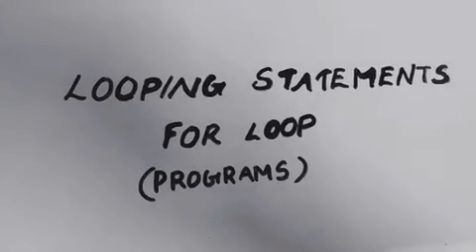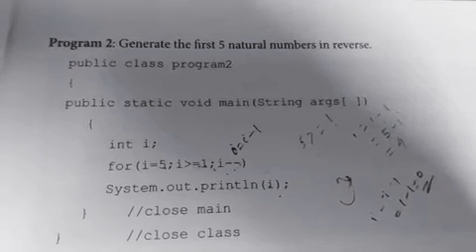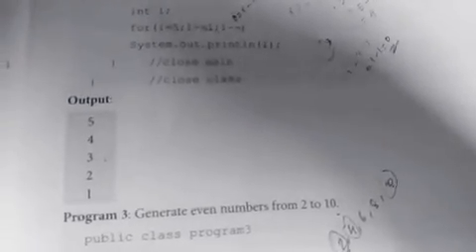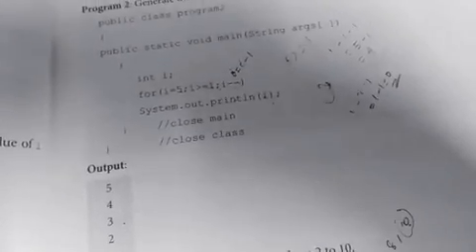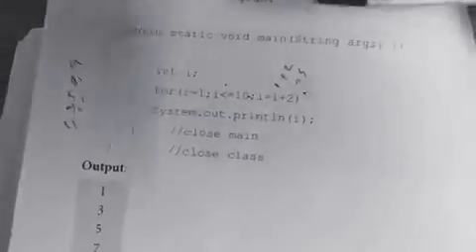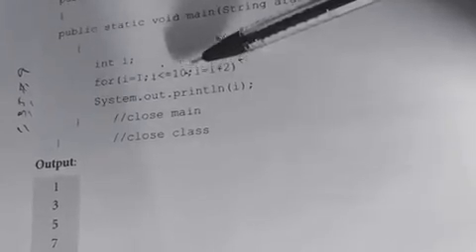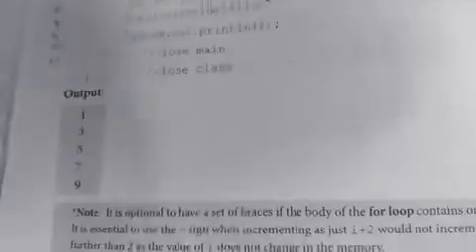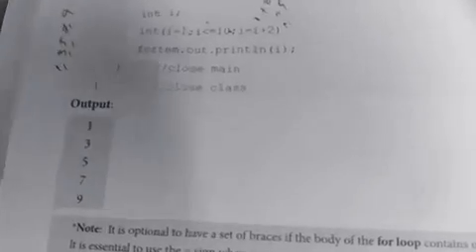LOOPING STATEMENTS IN JAVA |BASIC PROGRAM|ICSE COMPUTER